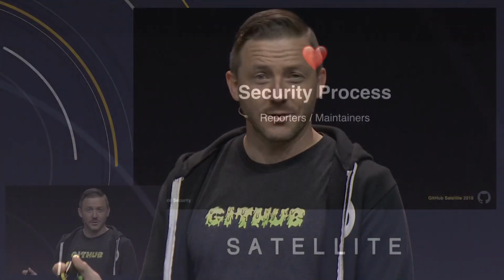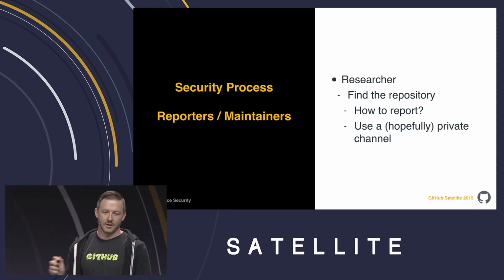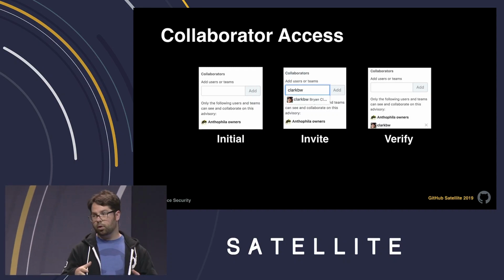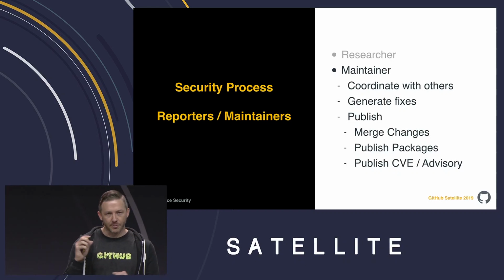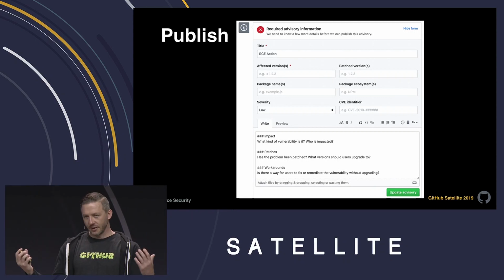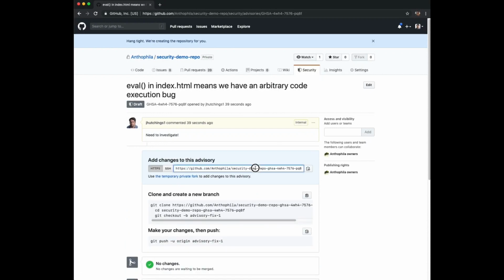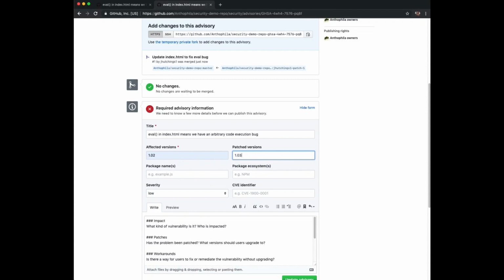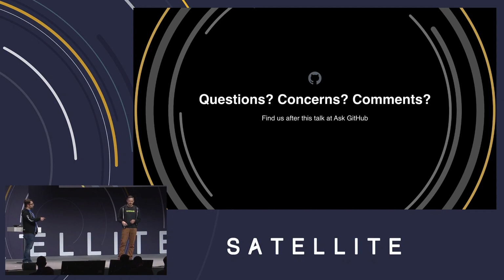Open source security: advisories and workflows to keep open source secure - GitHub Satellite 2019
Presented by Bryan Clark, Senior Manager, Product Management, and Justin Hutchings, Senior Product Manager, Security/OSS Intelligence

Security is the most critical challenge in open source today, and the GitHub Team is investing in helping developers and teams work through their pain points. In this session, you'll learn how GitHub's tools are helping security researchers, maintainers, developers, and enterprises keep code secure.

About GitHub Satellite 2019
A community connected by code

Explore our interconnected community—and how collaboration turns ideas into innovations.

Join us in November at San Francisco's Palace of Fine Arts for GitHub Universe